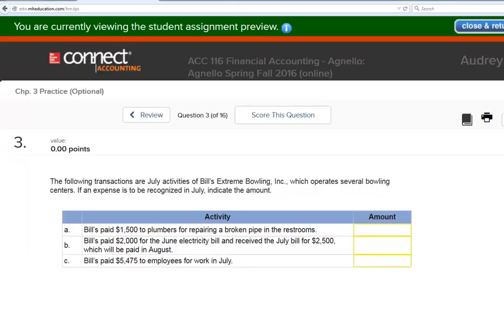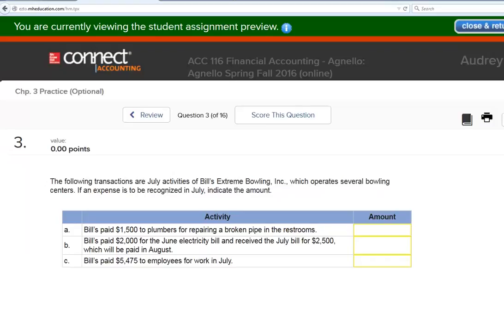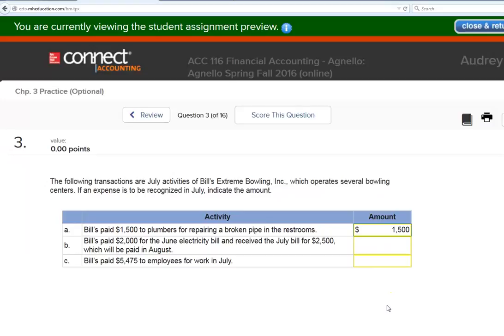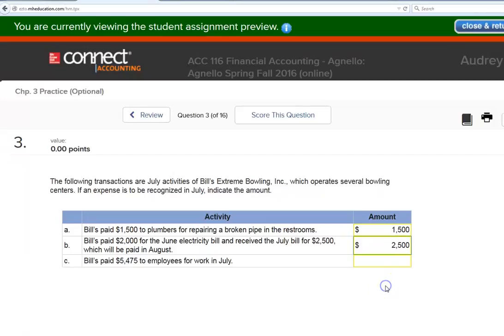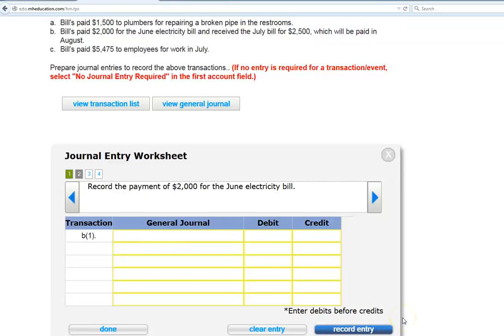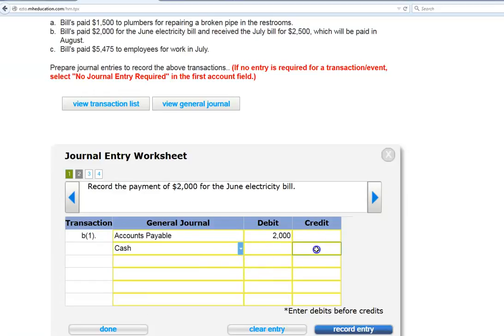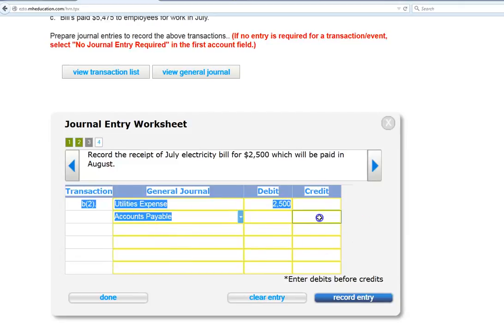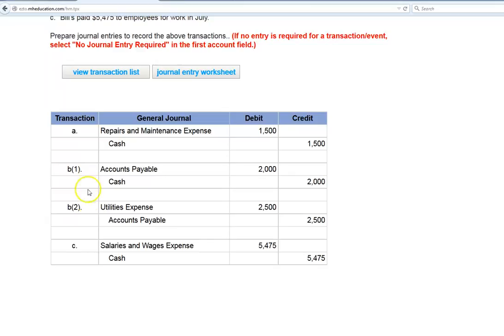Problems M 3-3 and M 3-5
Demonstration of problems M 3-3 and M 3-5